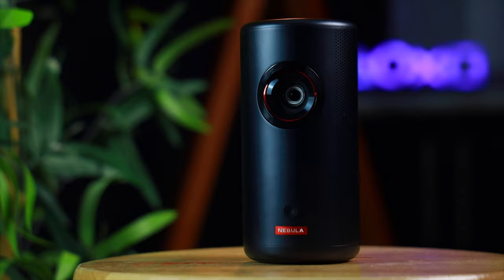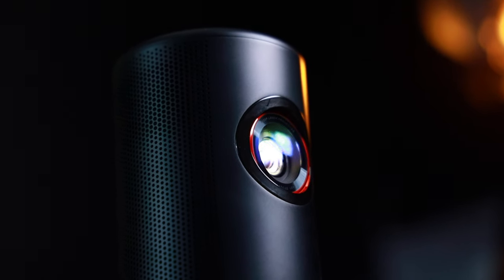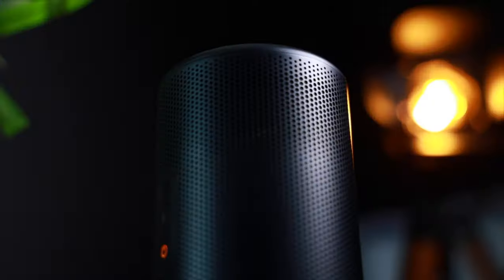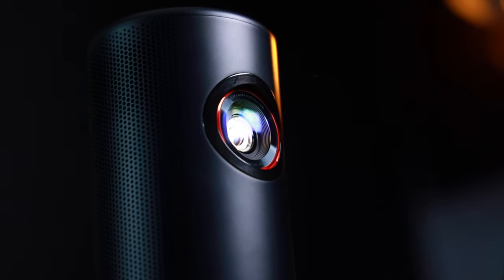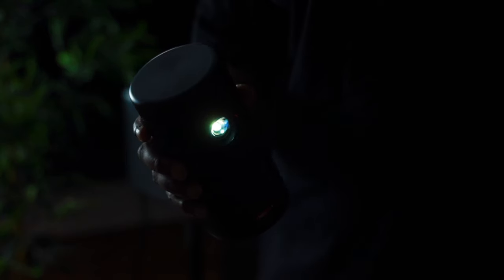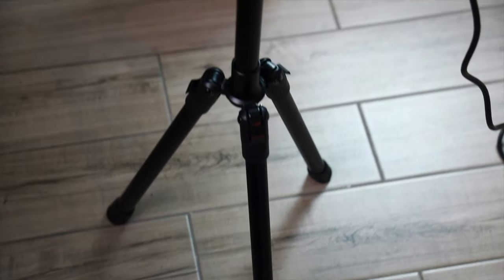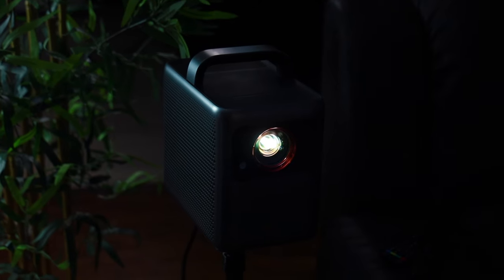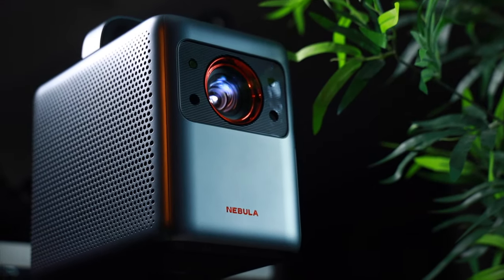The Best Budget Laser Projectors 2023 - Nebula Cosmos 4K vs Capsule 3!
In this video, we compare two popular portable laser projectors - the Nebula Cosmos 4K and the Capsule 3. We put them to the test and examine their key features, such as image quality, sound quality, and ease of use. Whether you're looking for a projector for outdoor movie nights or in-home entertainment, this comparison will help you determine which one is right for you.

Product Link:
Capsule 3 Laser